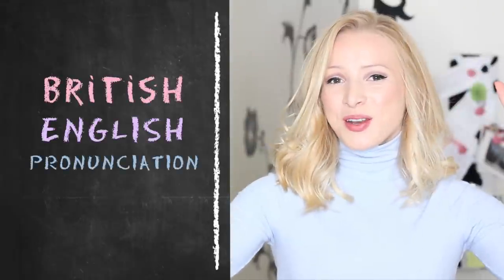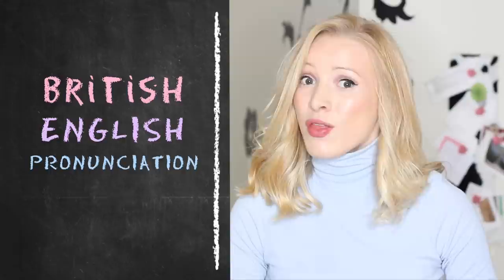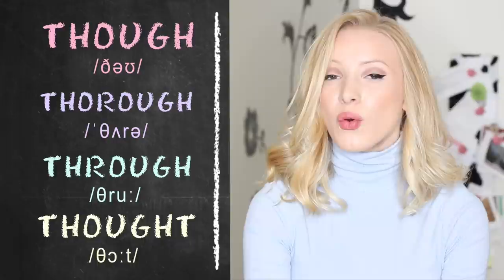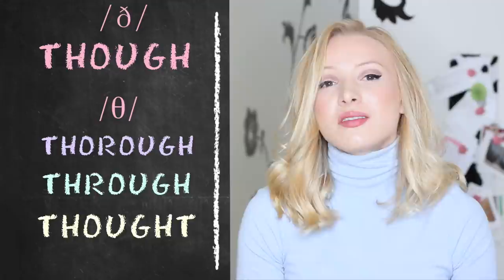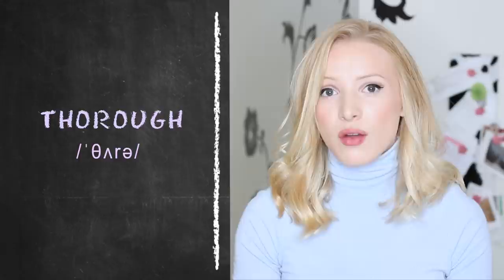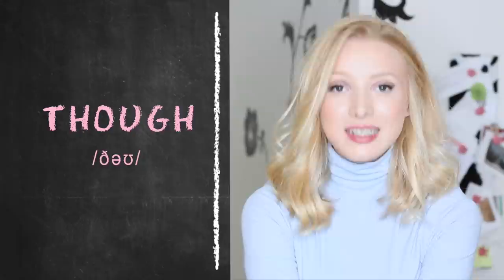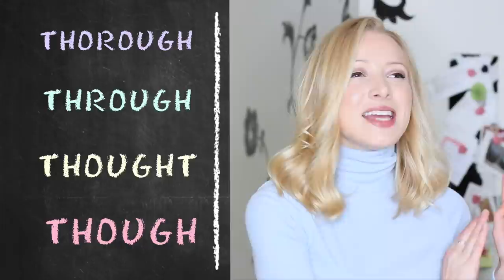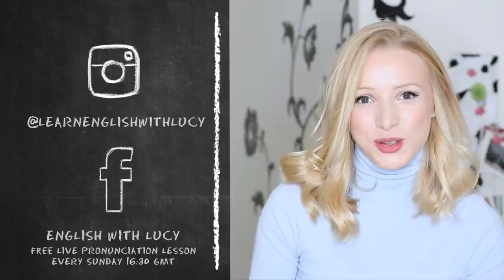THOUGH | THROUGH | THOUGHT| THOROUGH | British English Pronunciation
4 little words that cause so much confusion...thought, though, through and thorough! This video will explain EXACTLY how to pronounce these words, and tell the difference between them!